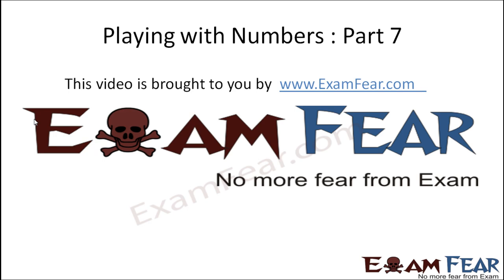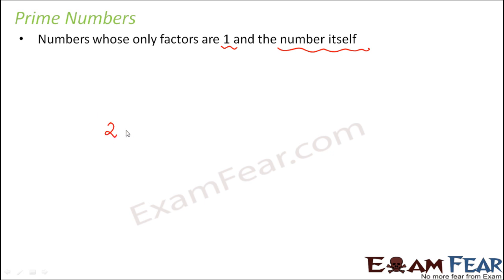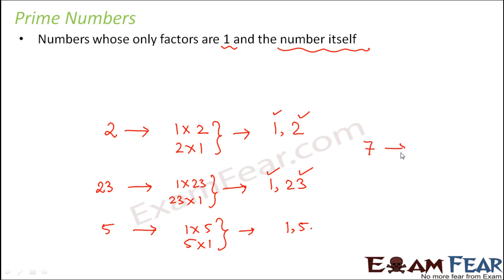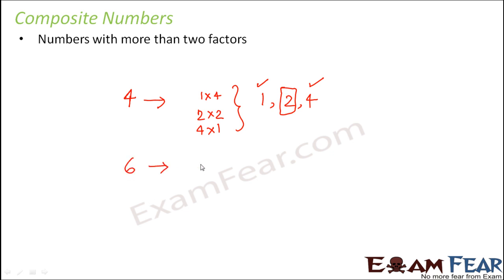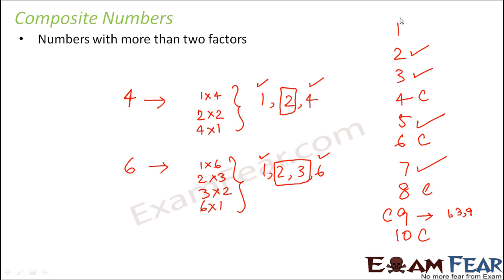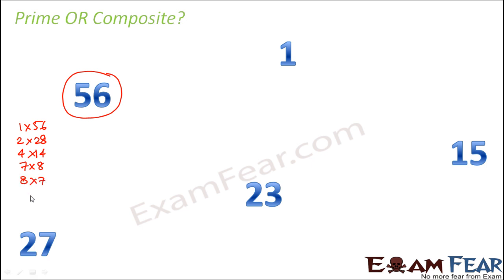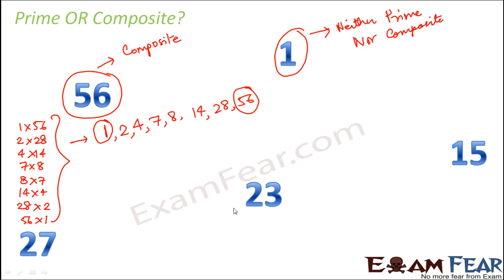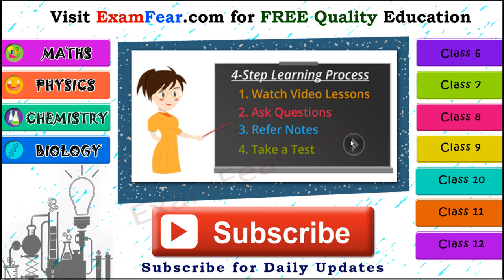Maths Playing With Numbers part 7 (Prime & composite numbers) CBSE Class 6 Mathematics VI